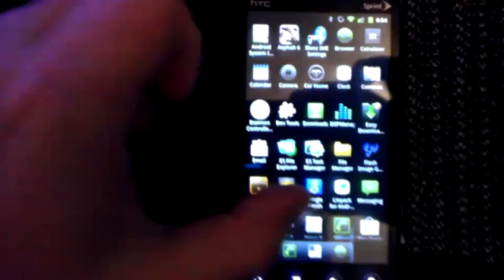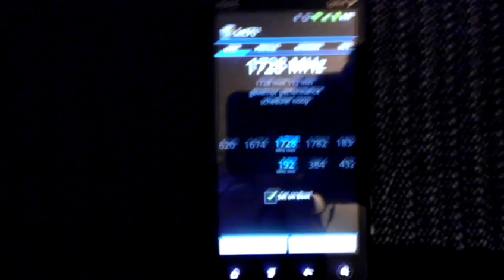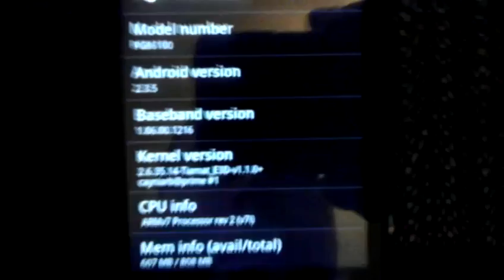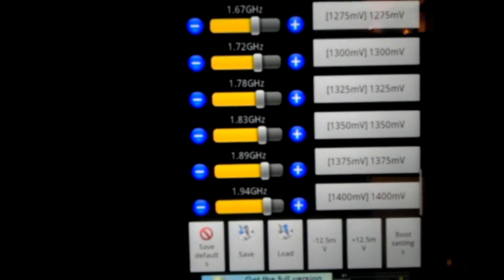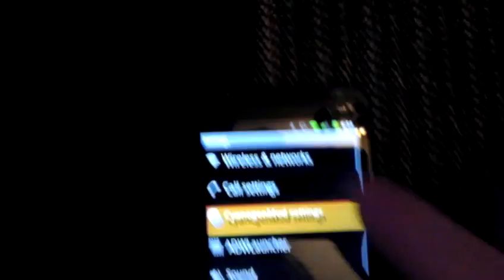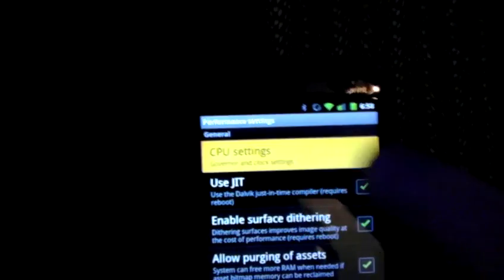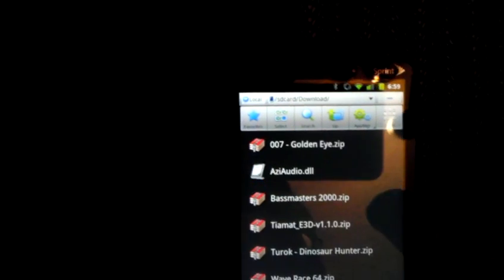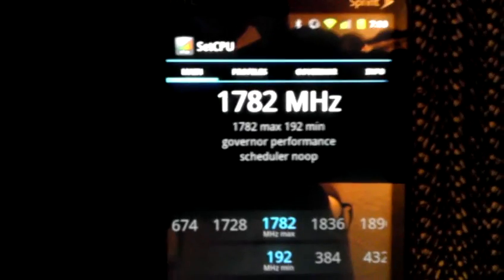HTC Evo 3D (cdma) Running CyanogenMod 7.1 Overclocked to 1.78GHZ "STABLE" :)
I finally cracked the code last night and overclocked the Evo 3D (cdma) running cyanogenmod 7.1... overclocked to 1.78GHZ completely stable! Got lucky!

Haven't seen anyone else that has done it "successfully" yet and I've only been flashing roms/kernels since around 5/1/2012! LOL

I'll be posting another video on the steps I took how to do it... just got lucky!

Tried flashing over 6 different kernels to overclock and found the right one last night! Funny thing is... I was attempting to overclock it from the adb shell command a few days ago... Last night I just did it from the phone only! Crazy.

As always... I am not responsible for any damage or steps skipped during this process when trying to recover your phone or bring it to working booting condition.

I am not liable for any loss of data in anyway, shape or form...

Designated trademarks, copyrights, software, roms, kernels, and brands are the property of their respective owners and I do not take ownership or any credit over said trademarks, copyrights, software, roms, kernels, and brands or copyrights nor do they currently sponsor me in anyway to post this video.

This video is for tutorial or demonstration purposes only.